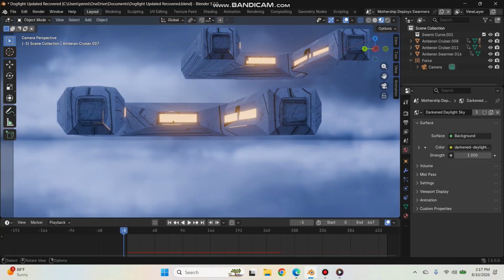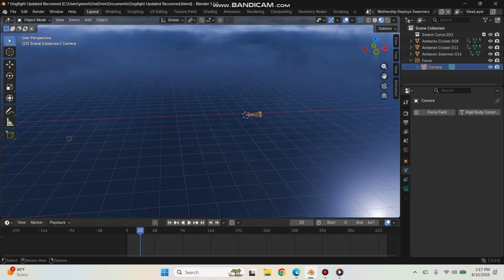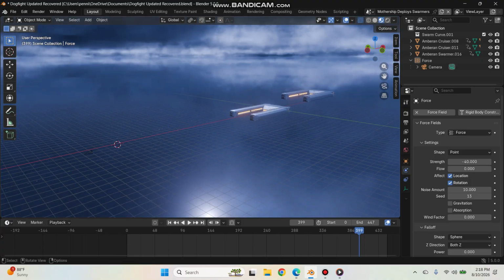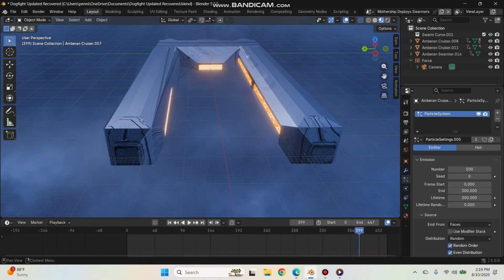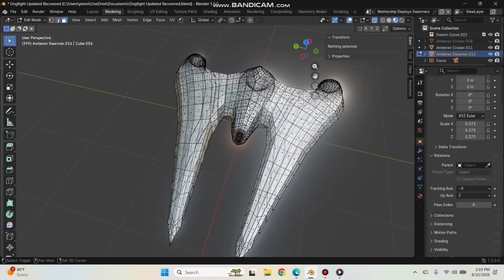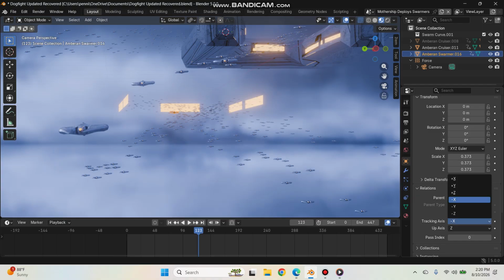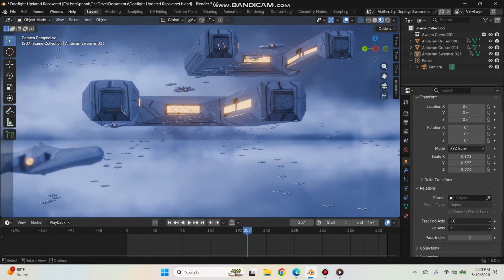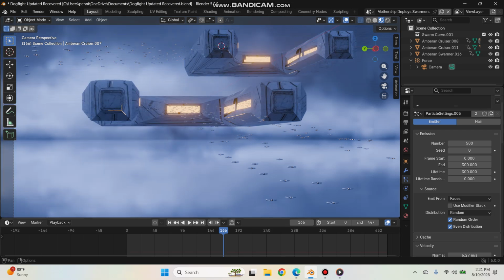Blender: Swarmer Particle System /w tips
For whoever wants to make large swarms of anything, fighters, drones, missiles, anything.